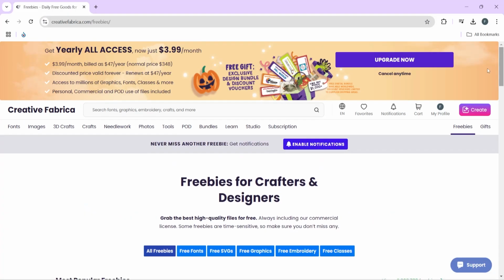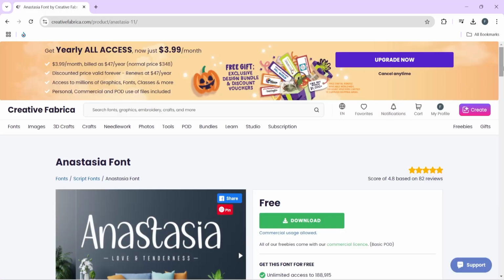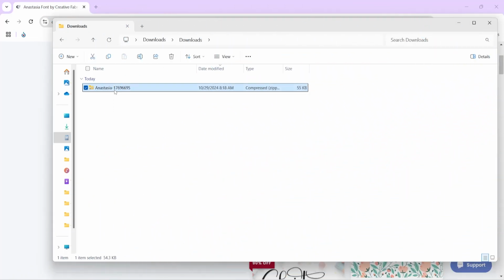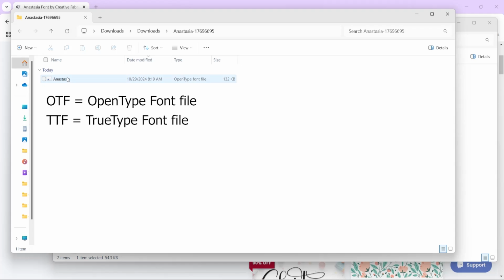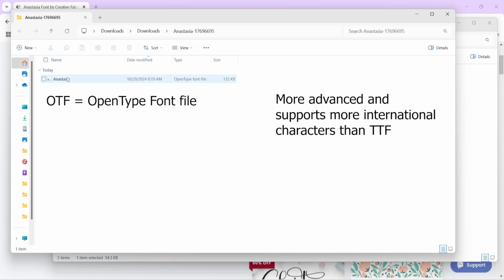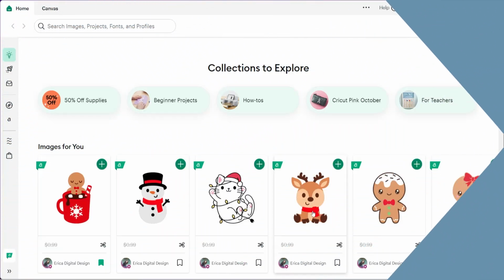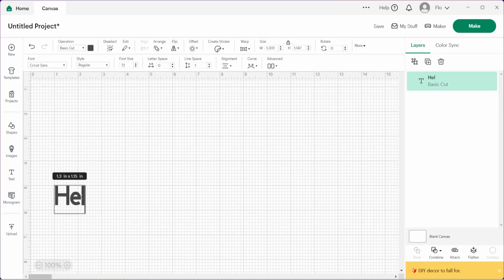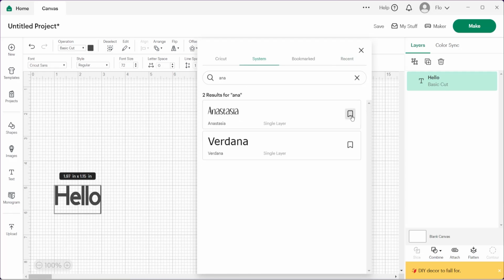How to upload a Font on Cricuit Design Space (Cricut Minute!)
In this episode of 'The Cricut Minute!' we will go over how to install a font on the Cricut Design Space! By the end of this video, you will be able to install any fun font that you come across online!

What is the Cricut Minute you ask? It's a collection of small tutorial videos that will teach you all kinds of useful Cricut skills! You'll be a pro in no time! =)